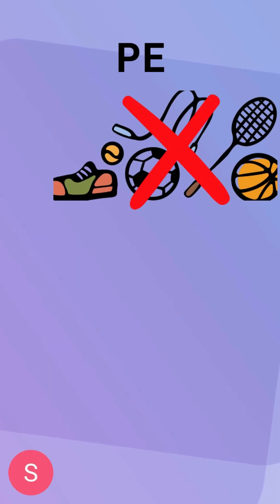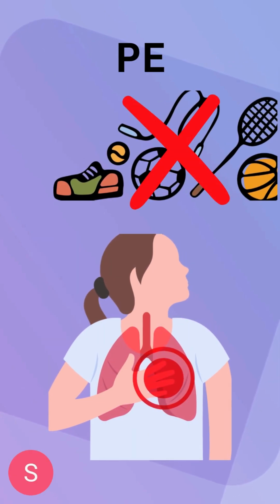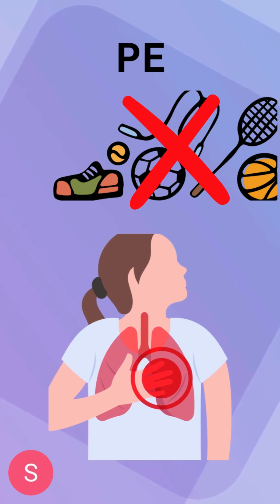Radiology #9 science healthcare radiology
Hello everyone! In this video we go over yet another case study. This one pertains towards pulmonary embolisms. Of course, they are alot more complex and have a lot more nuances when detecting them but here I provide some of the basics into what it may entail.